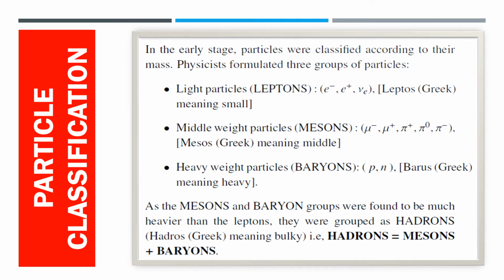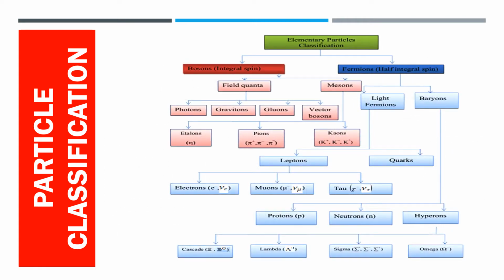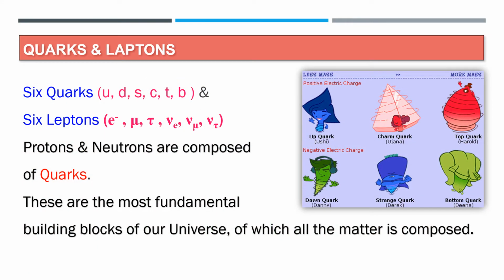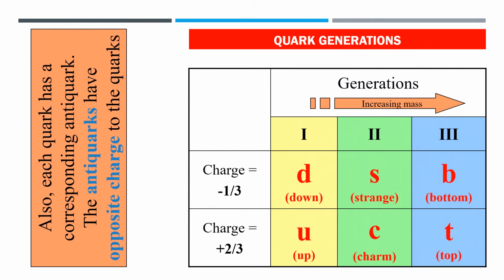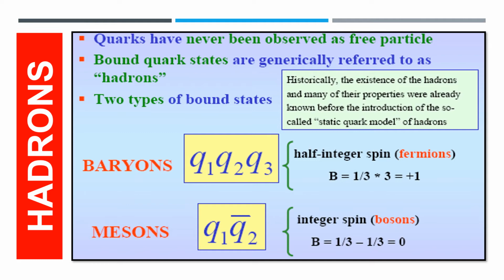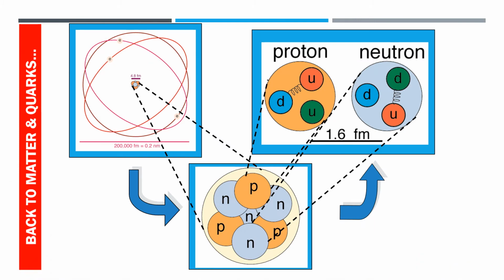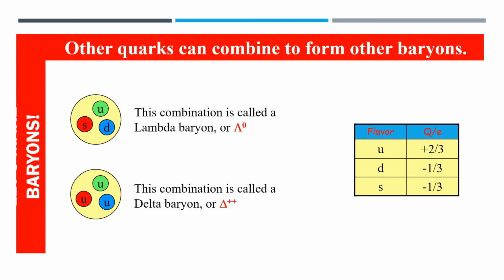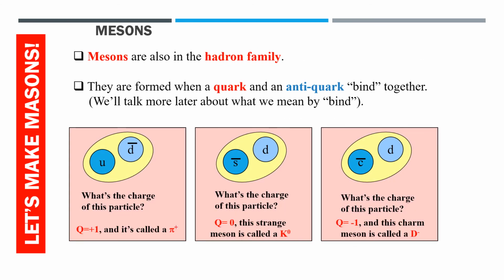Classification and Composition of Particles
Elementary Particles: Their Claasification and Their Quark Compositions